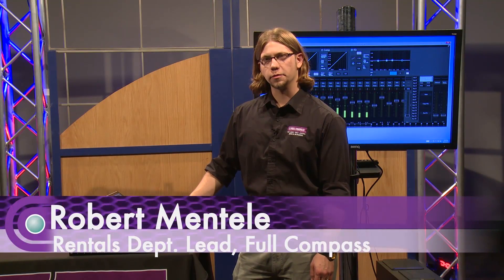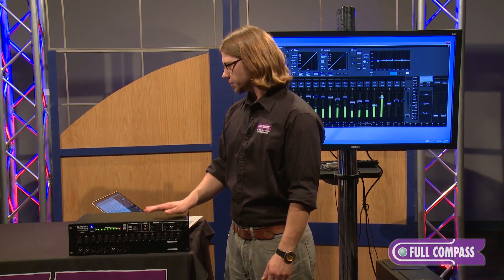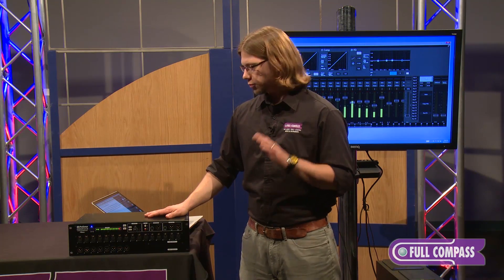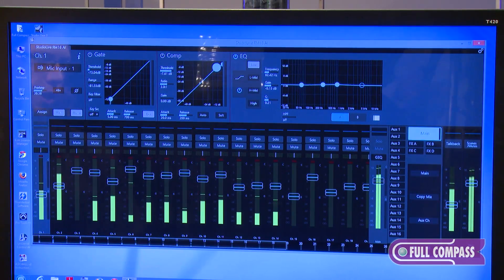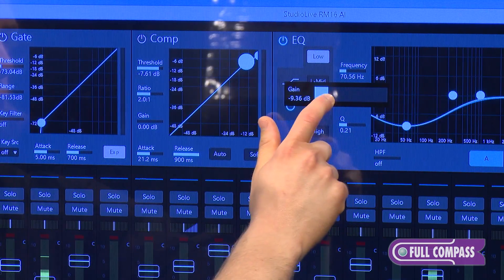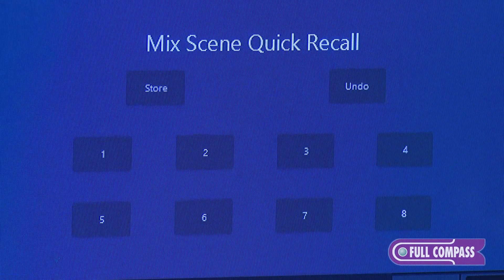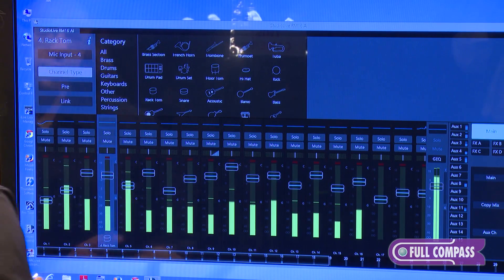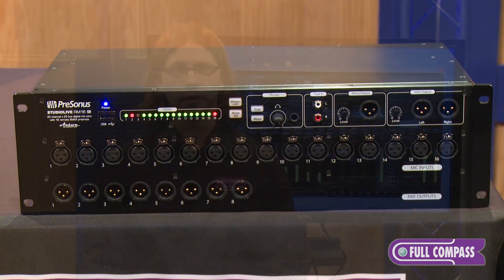PreSonus StudioLive RM16AI Rackmount Digital Mixer Review | Full Compass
Based on PreSonus' StudioLive AI-series engine and controlled with powerful, battle-ready UC-Surface touch software for Mac, Windows, and iOS, the StudioLive RM16AI rackmount digital mixer is scalable and compact. It provides 16 inputs with recallable XMAX Class A preamps, 8 line outs, and 3 main outs (left, right, and mono/center); 32 internal channels and 25 buses; a 52x34 FireWire 800 recording interface; 96 kHz operation; and extensive signal processing. Designed for live-sound mixing and studio recording, the RM16AI’s Active Integration technology includes direct Wi-Fi and Ethernet networking and tightly integrated Capture recording software with true Virtual Soundcheck mode, Studio One Artist DAW for Mac and Windows, and a Nimbit account for online music promotion and distribution.